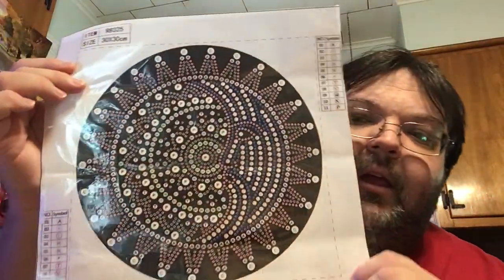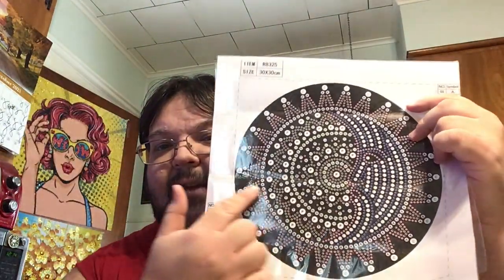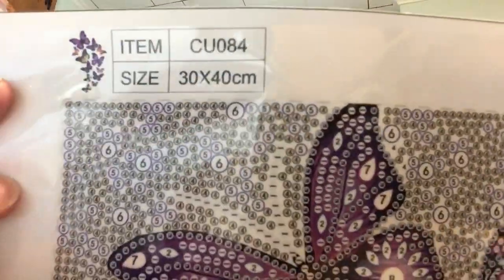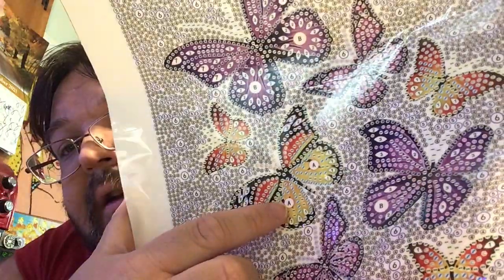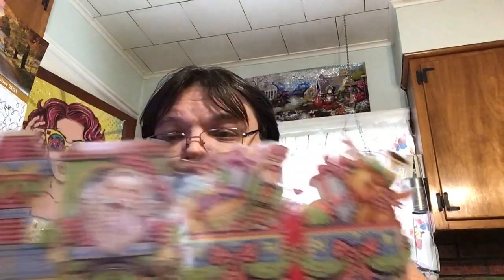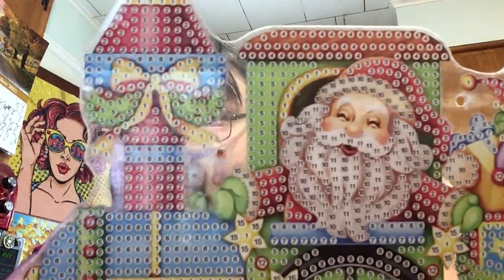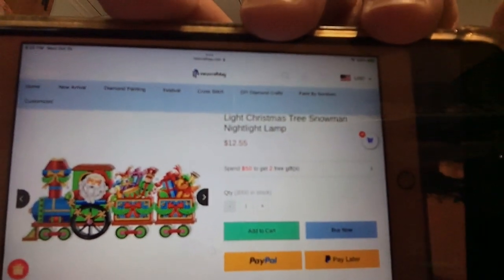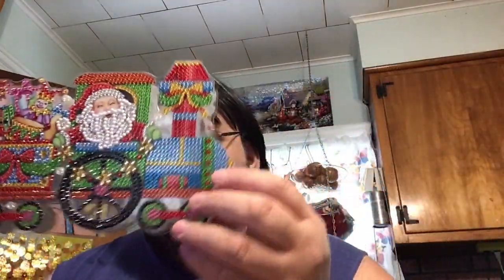UNBOXING - NewCraftDay - 🦋 bubble, special shape 🌚 & Xmas 🚂 Choo Choo!! Diamond painting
Christopher & Angie’s Diamond Adventures Facebook Group

My Instagram Is ChristopherKsnaps

Item links

Spend $50 to get 2 free products, and